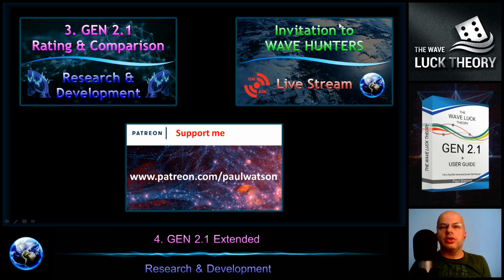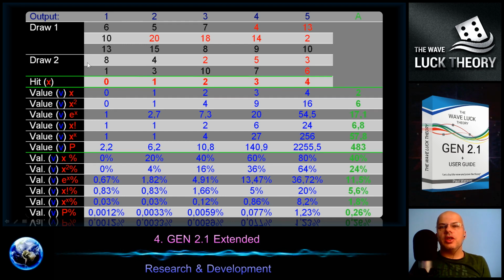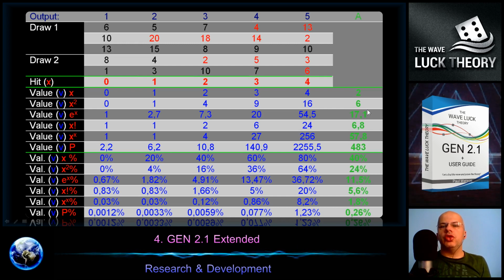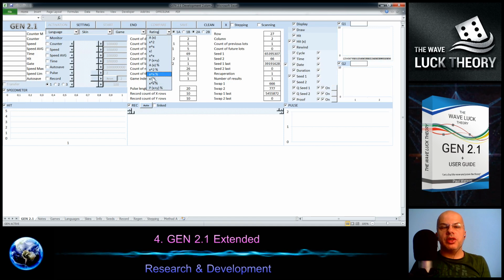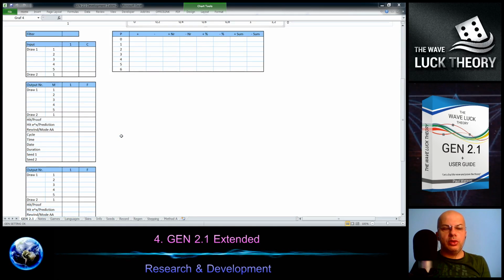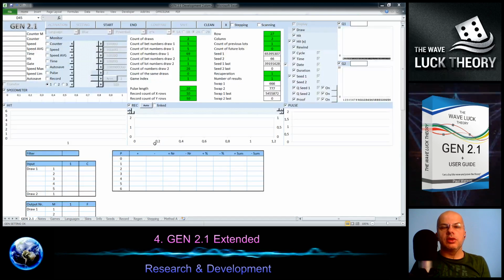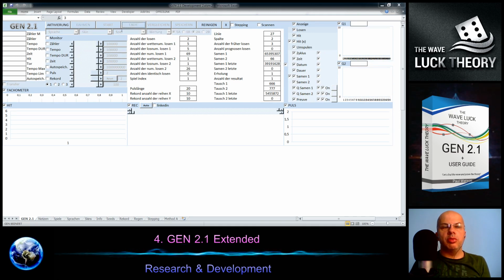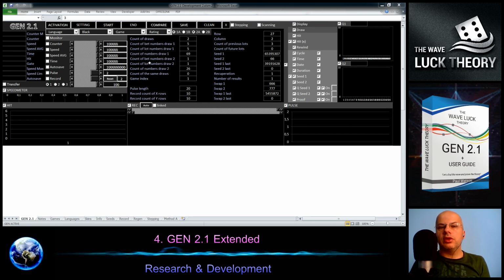4. GEN 2.1 Extended | Research & Development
New progress in development!
New rating added. See which ones.
GEN interface further modified! See what.